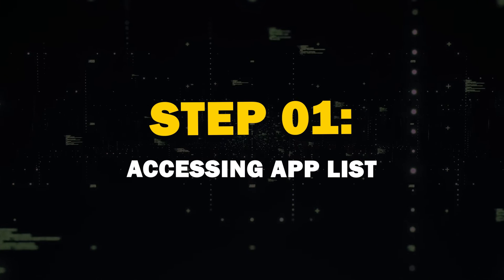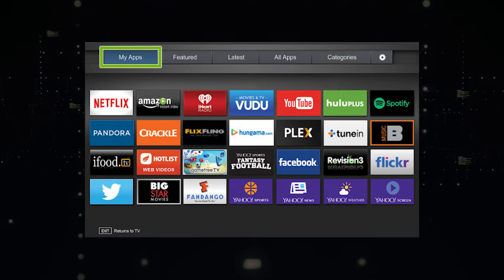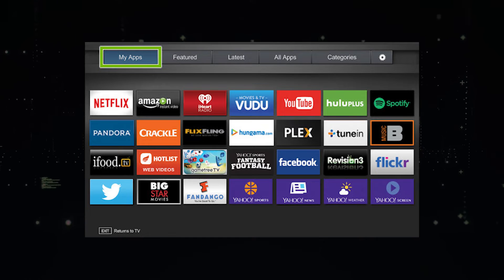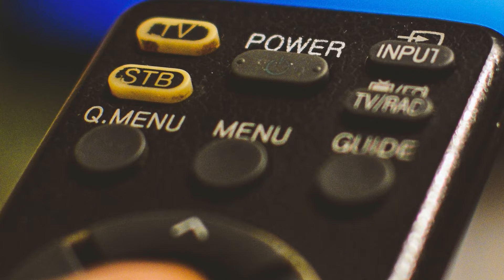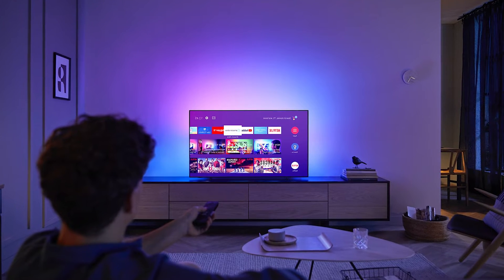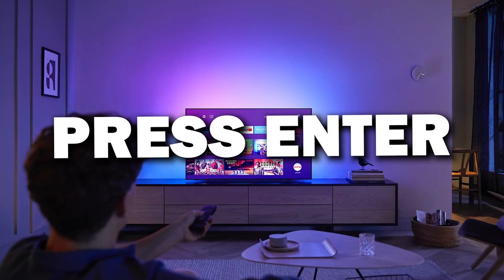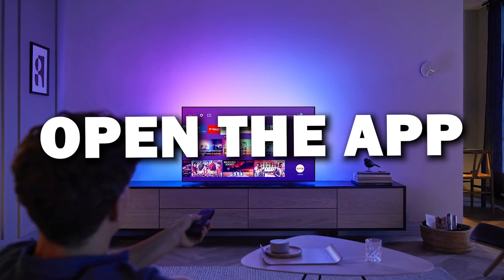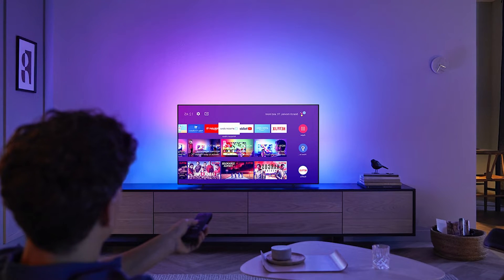How To Remove Apps on Your Pioneer TV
This video shows you how to remove any app on your Pioneer smart TV.

Use one of these to get apps on your TV:
Get a Roku here: